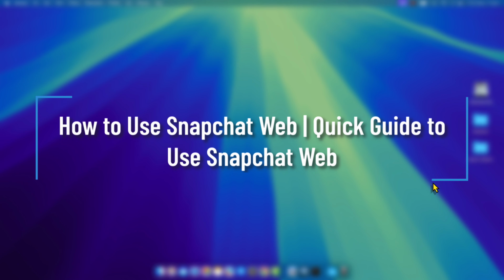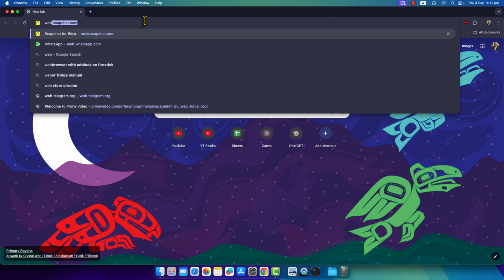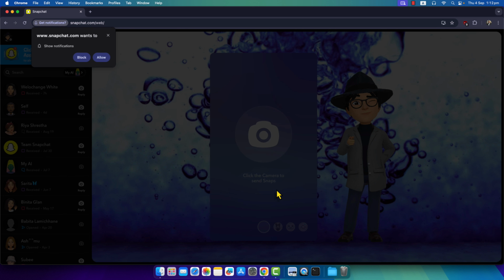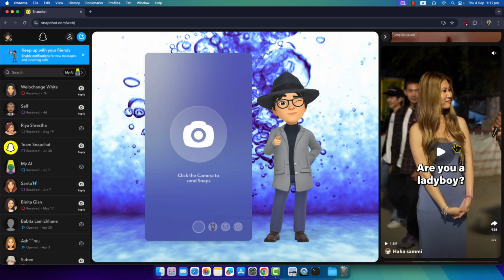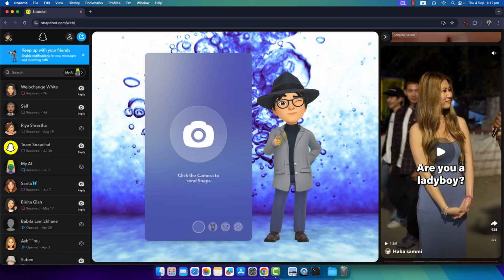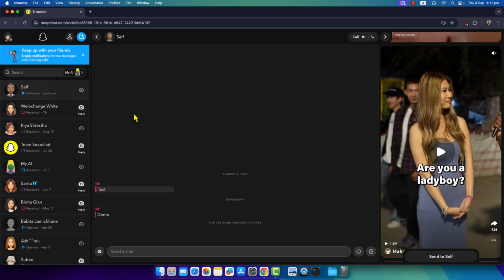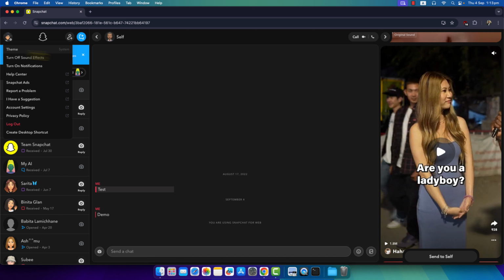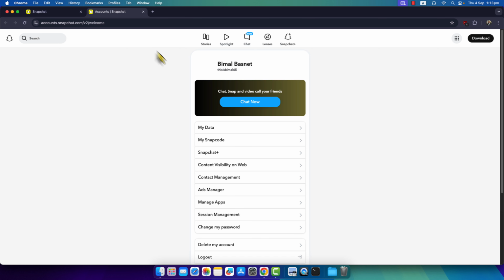How to Use Snapchat Web | Quick Guide to Use Snapchat Web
Snapchat Web is the browser-based version of the Snapchat app, allowing you to chat, send snaps, watch content, and manage your account directly from a PC or laptop. The platform is accessible through any modern web browser and mirrors much of the functionality available on the mobile version.

To get started, open your browser and go If you’re not already signed in, you’ll be prompted to enter your Snapchat username, email address, or phone number, followed by your password. Once entered, Snapchat may initiate two-factor authentication, requiring you to approve the login from your mobile device. After authentication, the web interface will open with access to your recent chats, friends list, and other familiar tools.

Once logged in, you can chat with friends just like on the app. Click on a conversation to open it and send messages, emojis, photos, or audio notes. If your computer has a webcam, you can use the camera icon to take and send snaps directly from your browser. This allows you to stay active on Snapchat without needing your phone nearby.

On the right-hand side of the screen, you’ll see Spotlight videos—short, vertical content from creators that you can view and share. You also have the ability to make voice and video calls. Simply select a friend and use the call buttons to start a conversation. These features work in real-time and sync with your mobile app.

To manage your account or adjust your preferences, click the gear icon in the top left. From here, you can turn on or off notifications, enable or disable sound effects, switch between light and dark mode, and access help resources or account settings.

Snapchat Web is a powerful way to use Snapchat when you're on your desktop, giving you access to core features like messaging, media sharing, calling, and exploring content in a more flexible format.

Timestamps:
0:00 Introduction
0:10 Logging in to Snapchat Web
0:24 Accessing features: Spotlight, Camera, Chat, and Calls
0:54 Settings and customization options
1:11 Conclusion